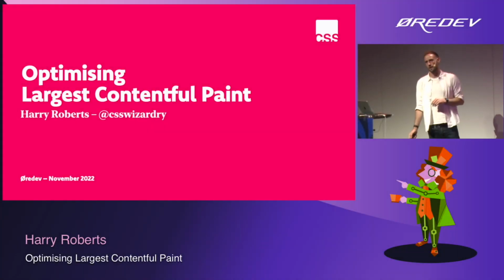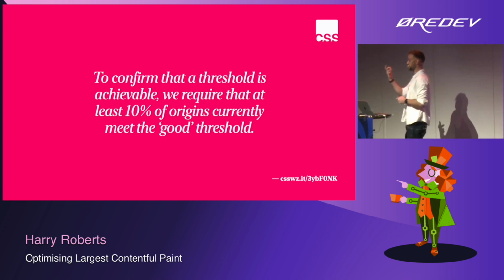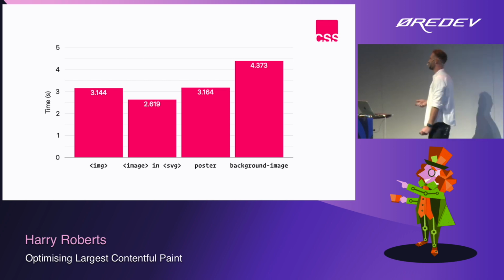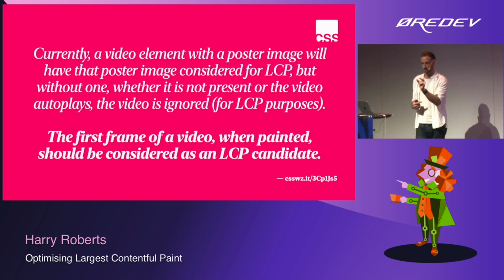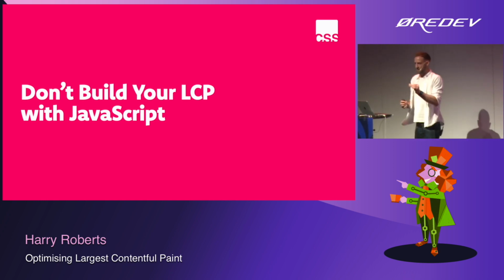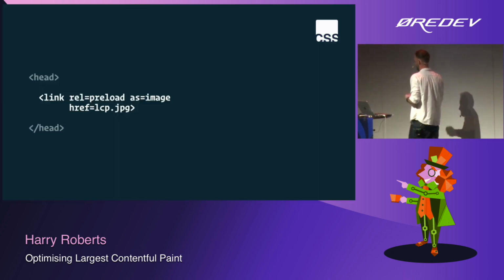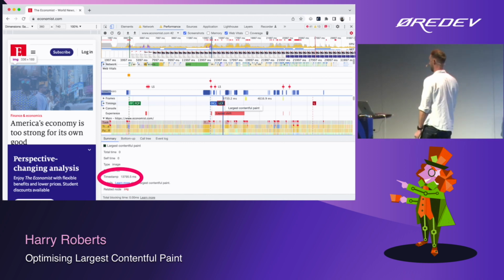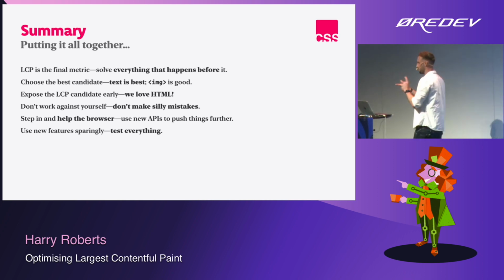Harry Roberts – Optimising Largest Contentful Paint | Øredev 2022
Session description: Since Google announced their Core Web Vitals (CWV) initiative, being fast is more important than ever. However, despite being by far the easiest CWV to monitor, debug, and optimise—in both the lab and field—Largest Contentful Paint (LCP) is still the one that most websites struggle with. In this very practical talk, we’ll look at what exactly comprises LCP, how we might be working against ourselves, and how to make opportunistic optimisations to get ourselves back in the green (and beyond). And even if none of those terms meant anything to you, don’t worry! You’ll leave this talk fully equipped to go back to your own project and clients and make all the improvements they’ll need. Get ready to ask for a pay rise.